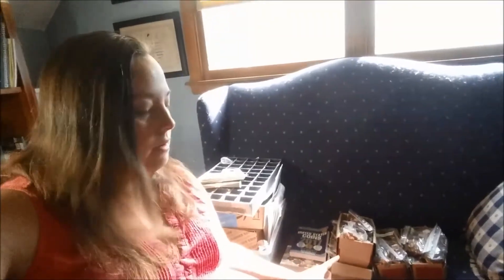Things a coin collector might say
Some things a coin collector might say. This video is intended to be light-hearted, friendly and funny. I've caught myself many times saying some of these things. I hope you enjoyed! Thank you for your support.

Track Info:
Title: Sugar Zone
Artist: Silent Partner